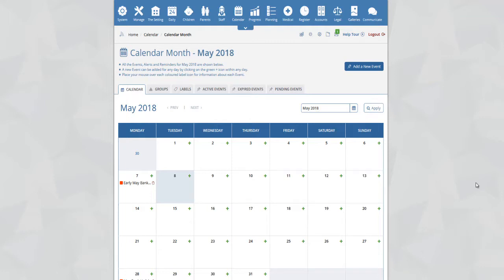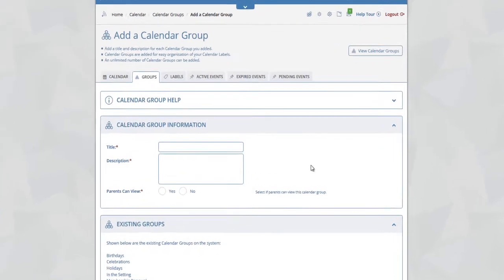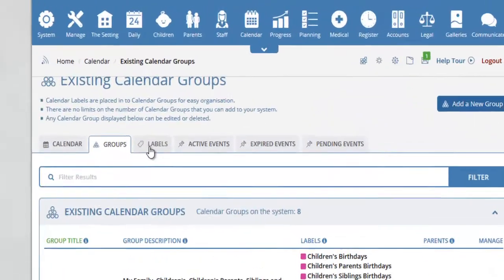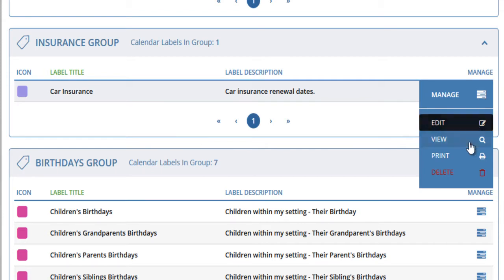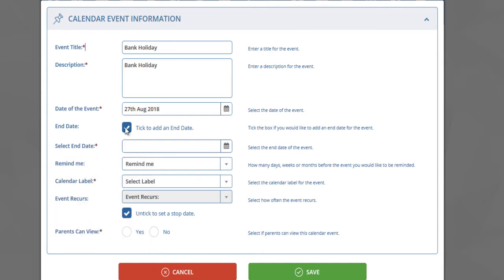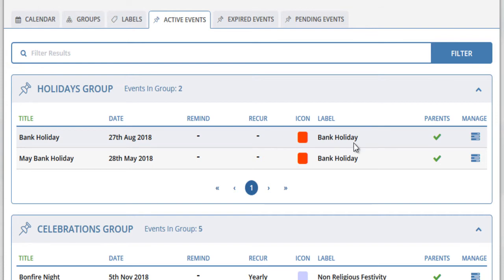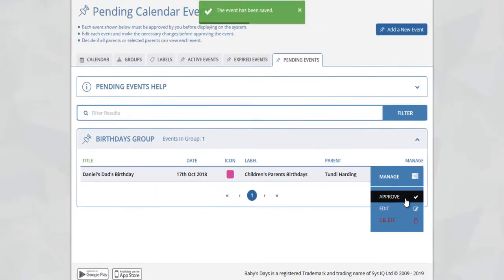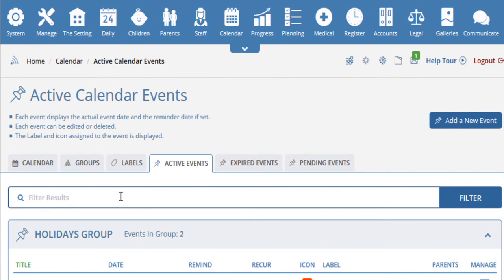Baby's Days - Calendar section.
How to use the Calendar section on the Baby's Days system including Groups, Labels and Events.